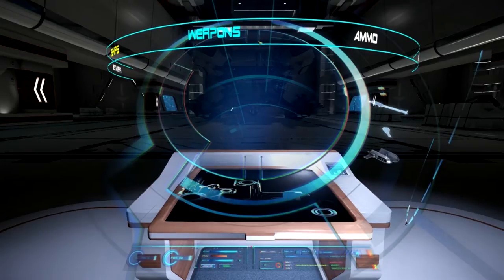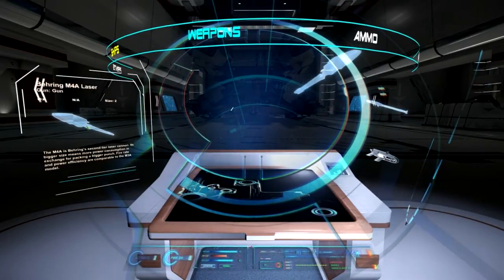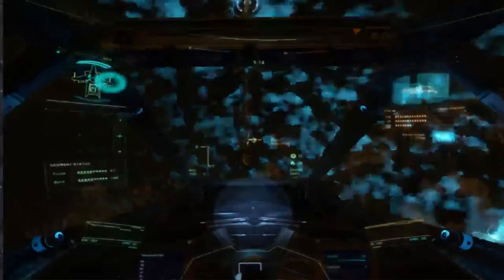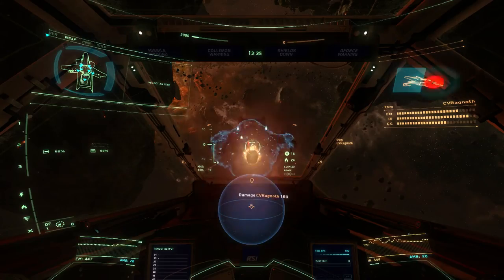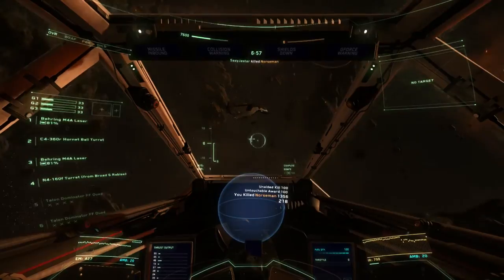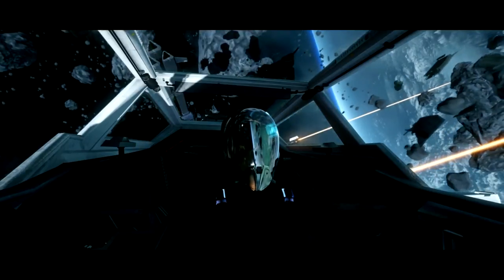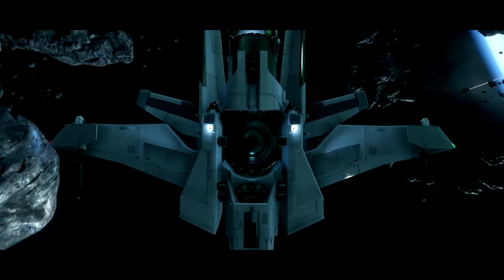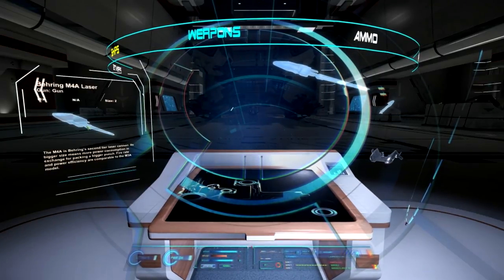Star Citizen - M4A Laser Cannon Breakdown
*** All tests performed in Star Citizen Arena Commander Patch 1.0.3 ***

We at Sporc Gaming have made a quick breakdown of the M4A Laser Cannon. This video also features Star Citizen's very own Whitley and his guide rating.

-- Behring M4A Laser Technical Information --

Max Effective Usage
-- Heat              :  Under 5 Heat units per shot (updated to reflect IR readings)
-- Overheat        :  180+ Seconds (3 min)
-- Power Usage  :  60 Power Units Per Shot
-- Max Effective Range  :  685 m

Shield Damage
--  Damage per Hit  : 33
--  Shield failure  : 4 hits

Ship Damage
--  Damage per Hit  : 9
--  DPS             : 36

Hit Placement:

**ALL KILL SHOTS WILL VARY DUE TO DEBRIS**

We plan to release breakdowns for all weapons, ships, and components in the game. As the game is updated and new additions are made, we will be updating our videos as well.

Also, to ensure that you are up to date on the latest tech from around the verse, follow Whitley's Guide on Twitter @whitleysguide.

Looking for an Org to join in Star Citzen? Look no further and join Cosmic Ventures!